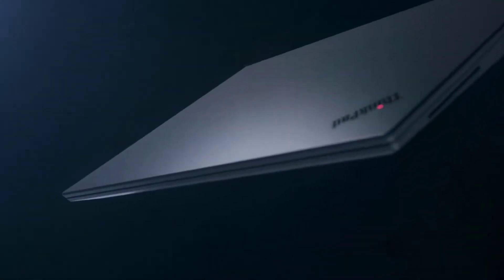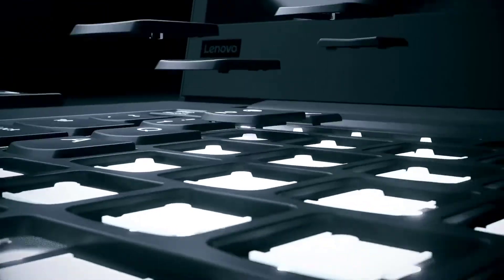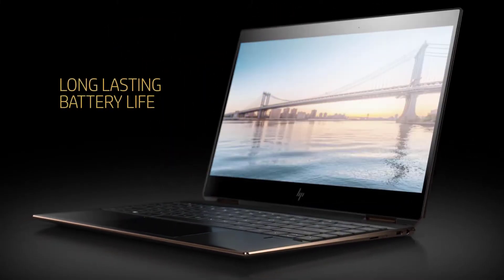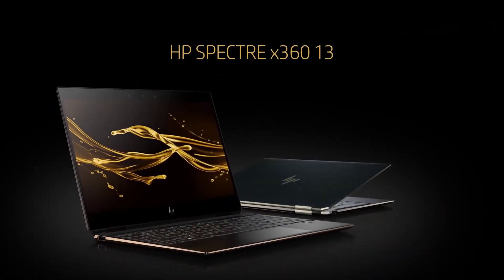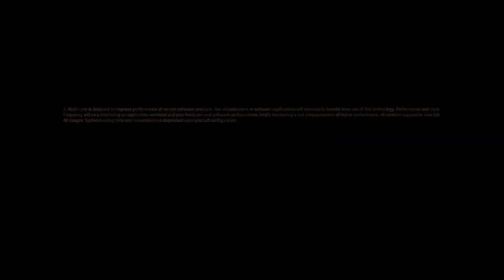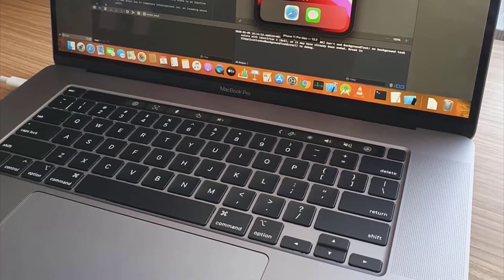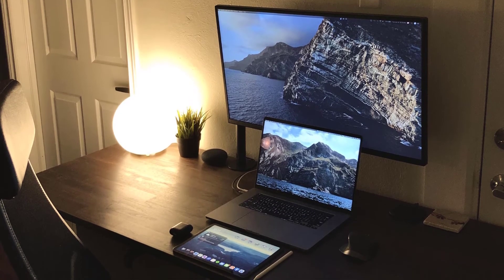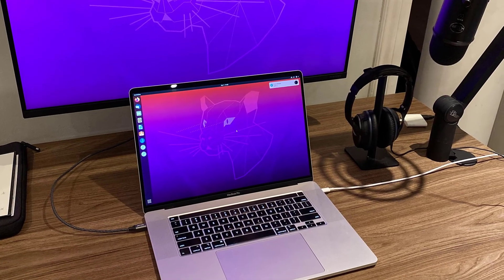Best Laptops for Photographers in 2023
✨ US links to Best Laptops for Photographers we reviewed in our roundup:
3. LENOVO THINKPAD P1 GEN 2
2. HP SPECTRE X360
1. APPLE MACBOOK PRO

✨ UK links
3. LENOVO THINKPAD P1 GEN 2
2. HP SPECTRE X360
1. APPLE MACBOOK PRO

✨ DE links
3. LENOVO THINKPAD P1 GEN 2
2. HP SPECTRE X360
1. APPLE MACBOOK PRO

If you’re a photographer, professional or amateur, having the right equipment means that your photos look their absolute best. Long gone are the days of photos being developed strictly in a darkroom, many photos these days are developed and processed digitally, more specifically, on a laptop.

We’ve listed down the top 3 Best laptops for photographers and their key features, plus the things to consider to help you choose the best one for you. Links to all products mentioned in the video are available in the description, you could also find more detailed analysis and a comparison tool on our website, Blumoo.com